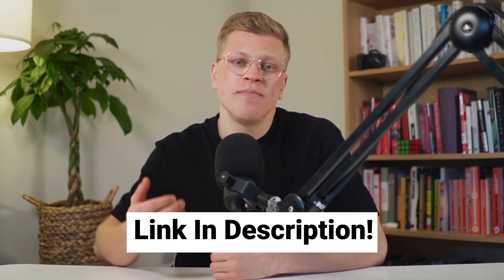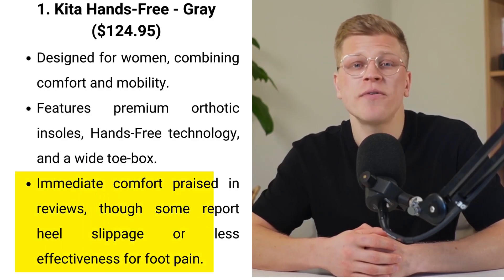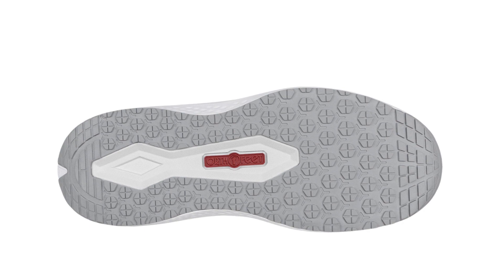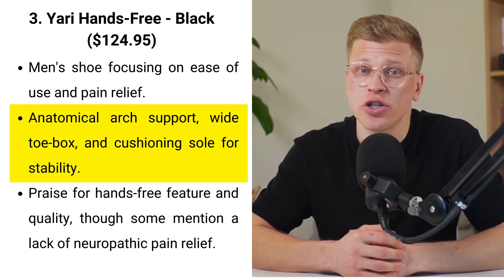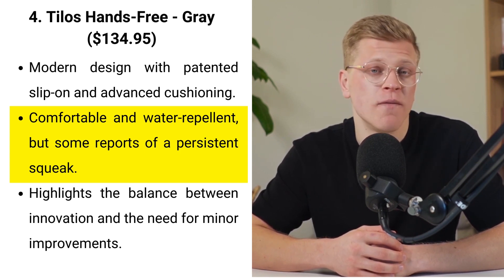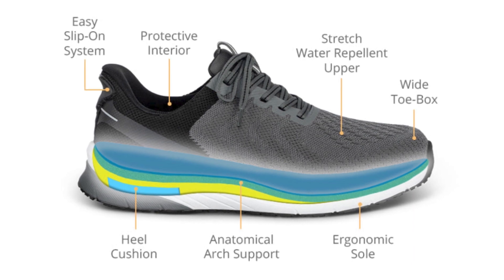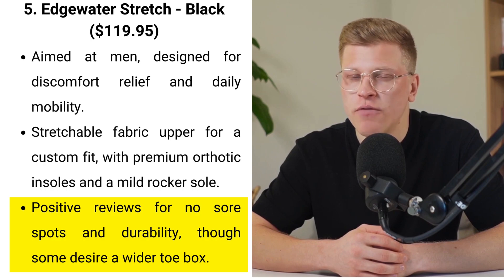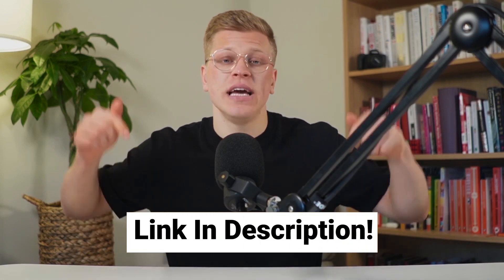Orthopedic Shoes for Knee Problems (2025)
In this video, we'll focus on orthopedic shoes tailored to address knee problems. Whether you're dealing with osteoarthritis, tendonitis, or other knee-related issues, finding the right footwear can alleviate discomfort and improve mobility. We'll explore the features of orthopedic shoes designed to provide stability, cushioning, and support for your knees. Whether you're navigating everyday activities or engaging in more strenuous pursuits, this video will help you understand how orthopedic shoes can contribute to your overall knee health and well-being.

00:00 Introduction
00:38 Kita Hands-Free - Gray ($124.95)
01:54 Nira Hands-Free - Light Gray ($134.95)
02:55 Yari Hands-Free - Black ($124.95)
03:56 Tilos Hands-Free - Gray ($134.95)
04:56 Edgewater Stretch - Black ($119.95)
06:48 Conclusion